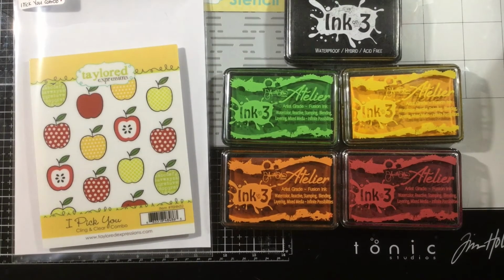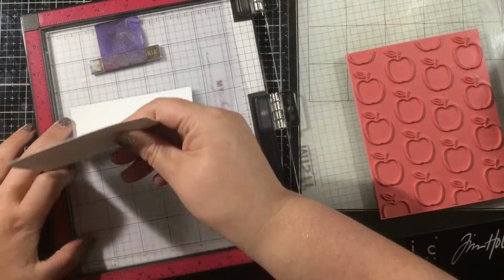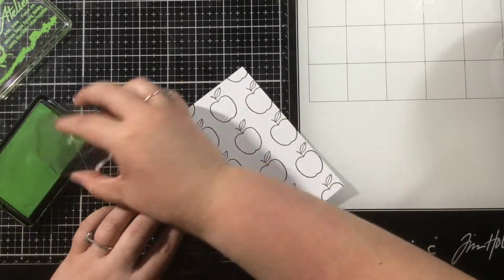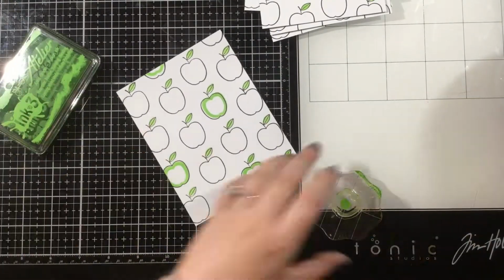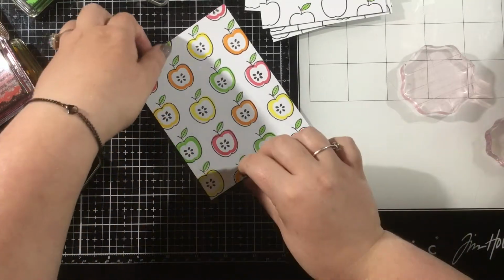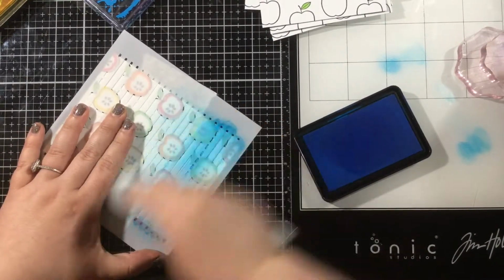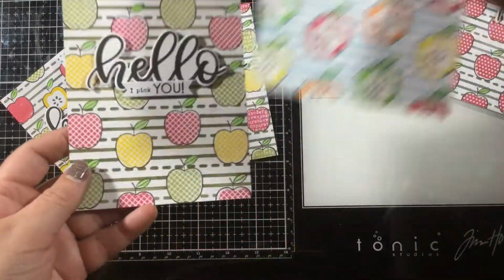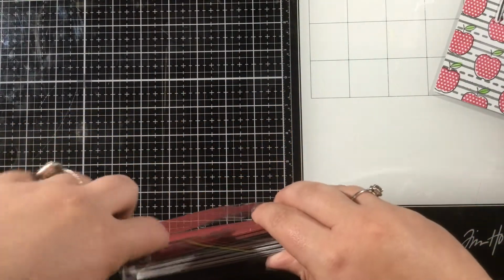Atelier Ink Set of Teacher Cards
My son started kindergarten a few weeks ago and I decided to spoil his teacher with a set of cards stamped with InkOn3 Atelier Inks!